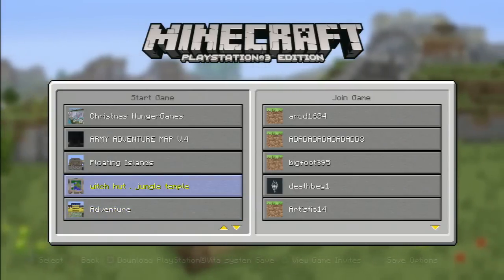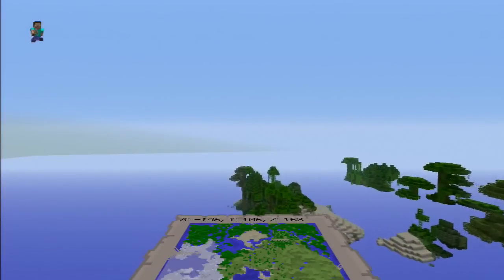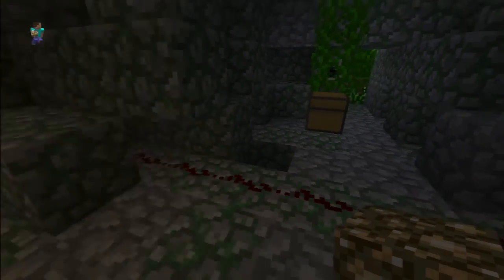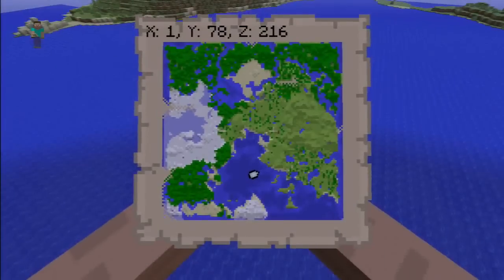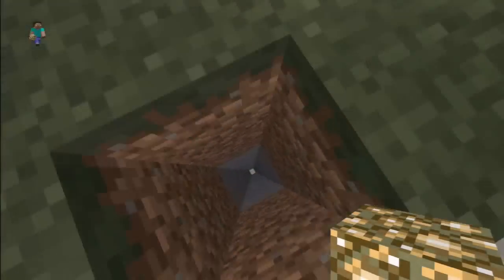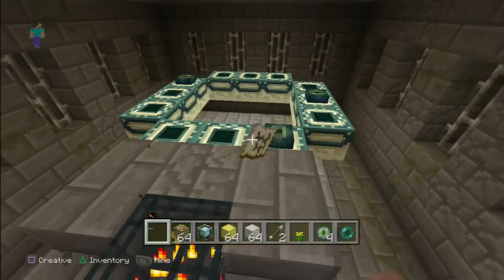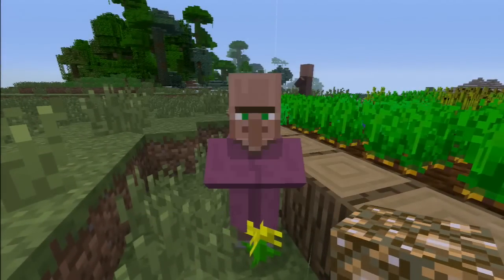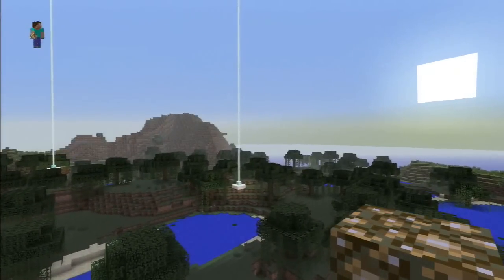MINECRAFT - PS3 - TU19 FEATURES SEED - WITCH HUT / JUNGLE TEMPLE - SHOWCASE ( PS4 / XBOX )